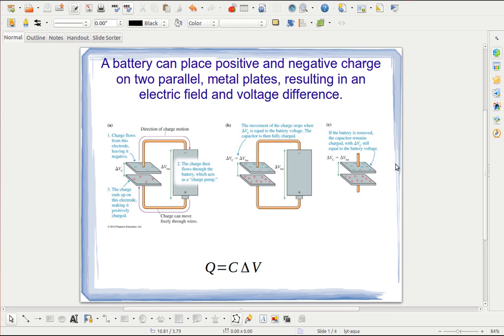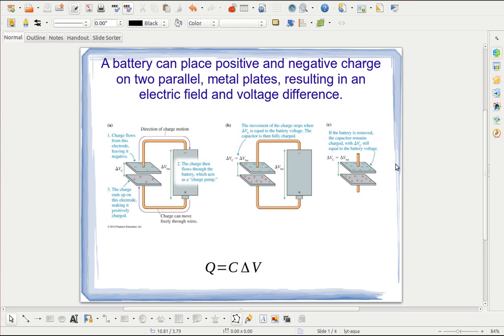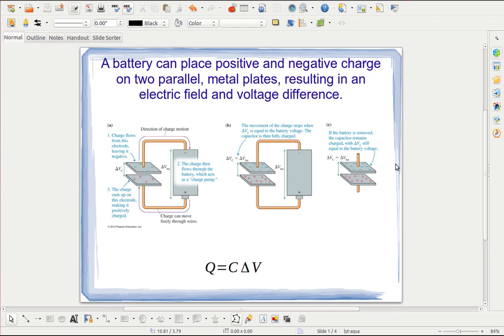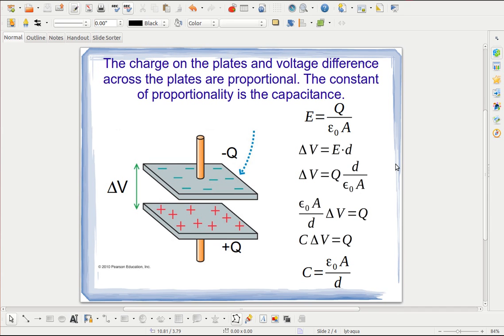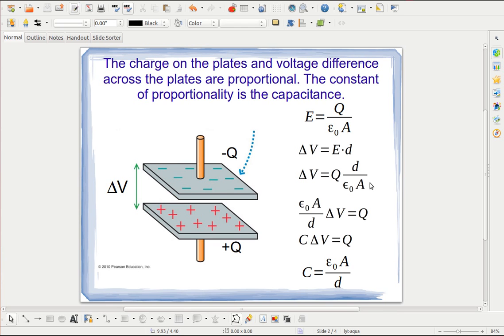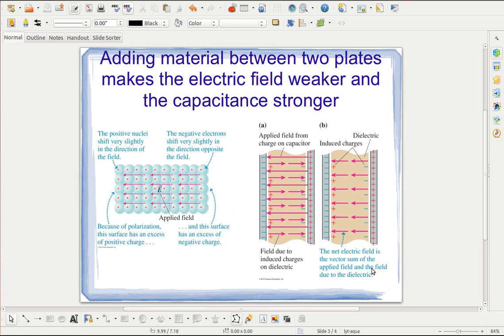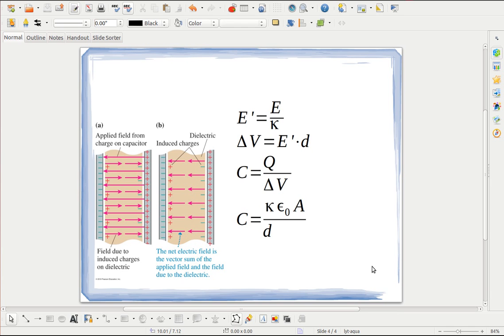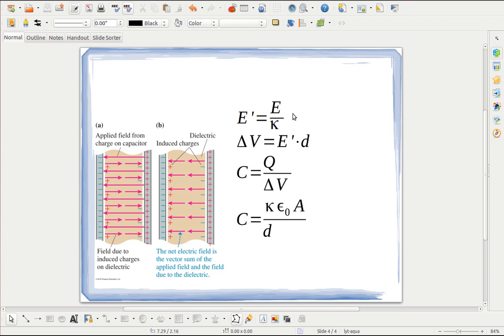HW19 extra lecture